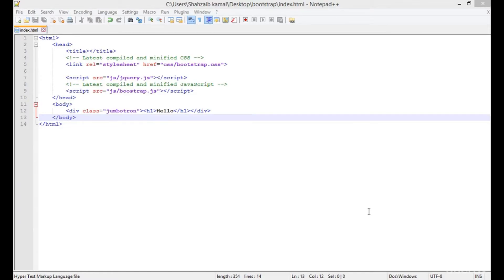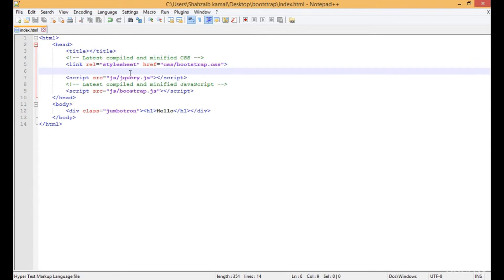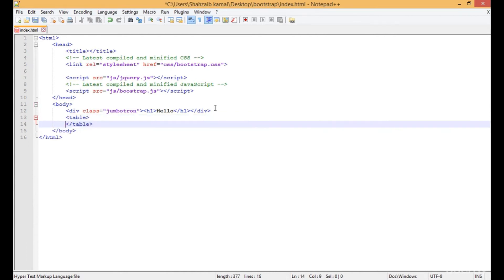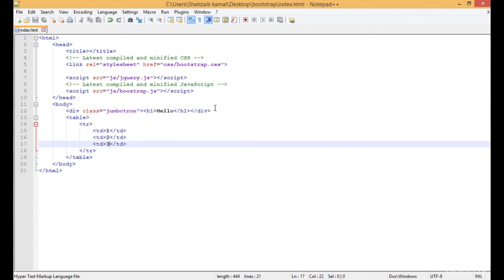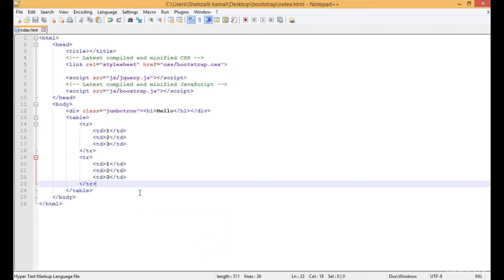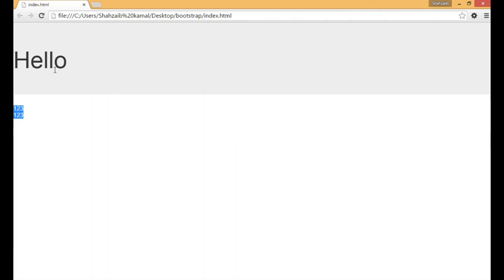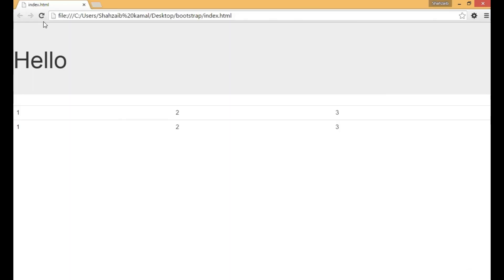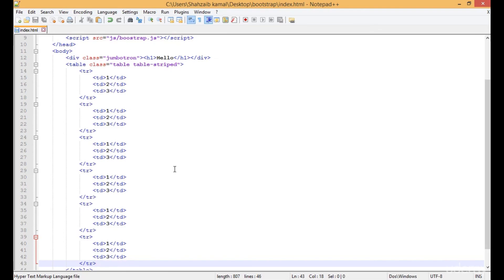Bootstrap training Part 4 - How Bootstrap Works (1-65)